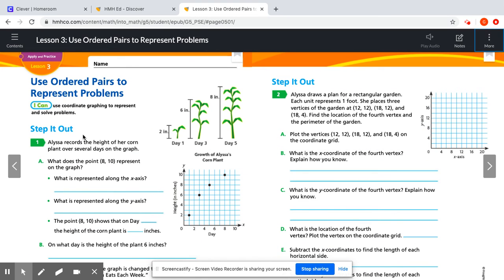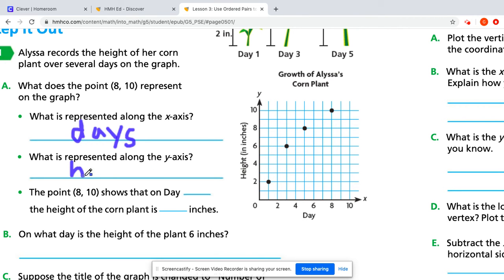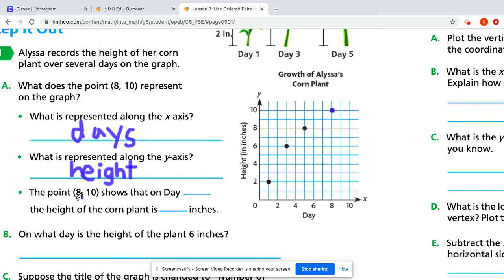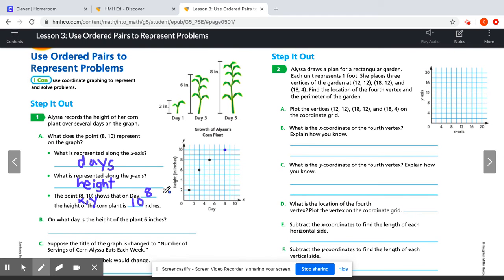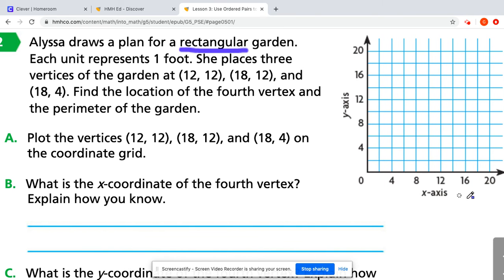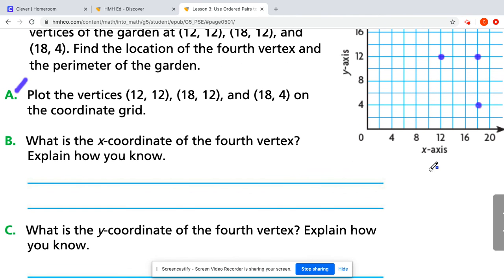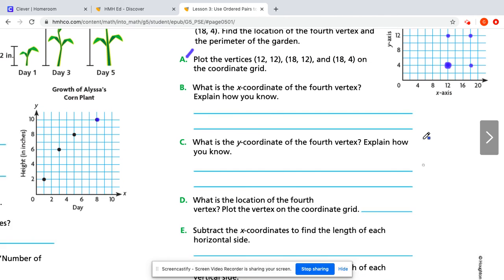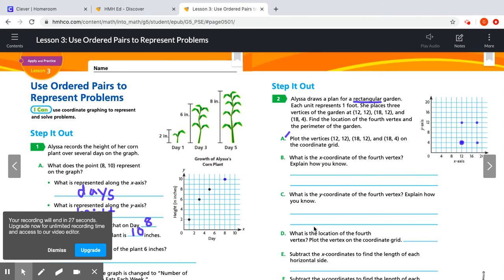How to Solve Pgs. 481-482 Video